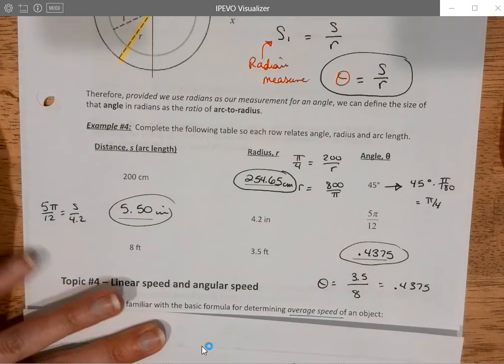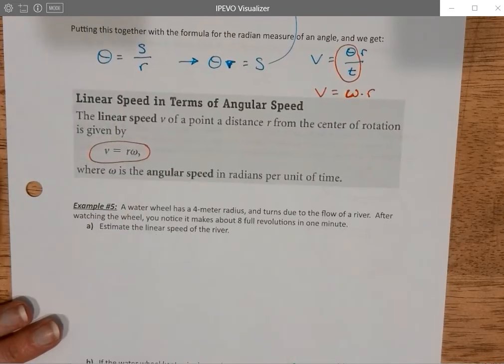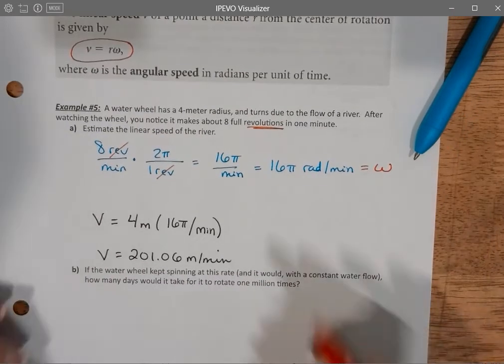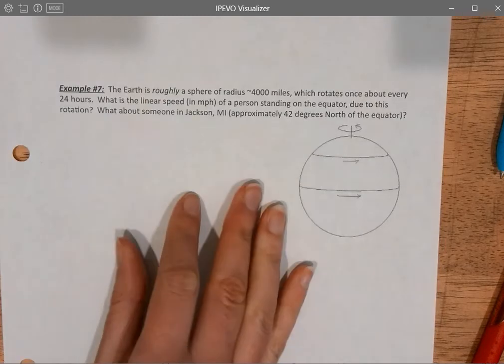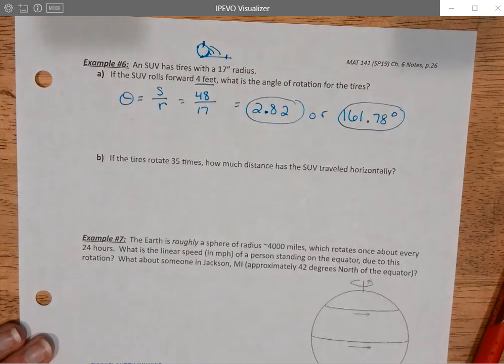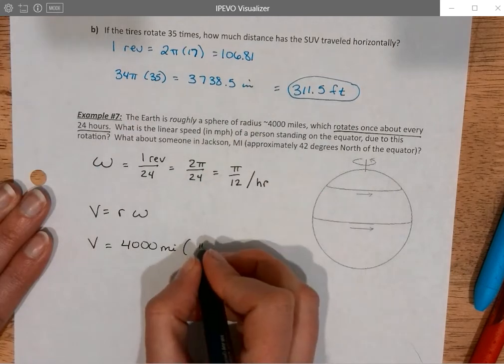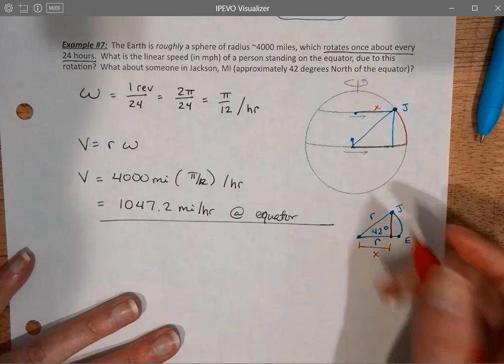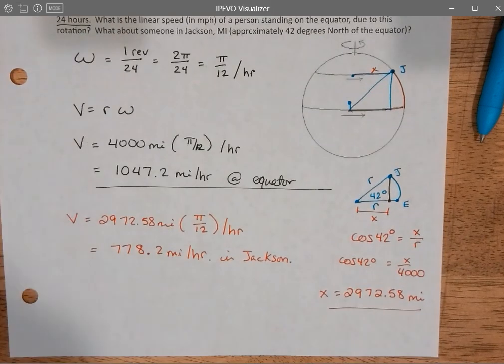MAT 141 VN 6.4 part 4